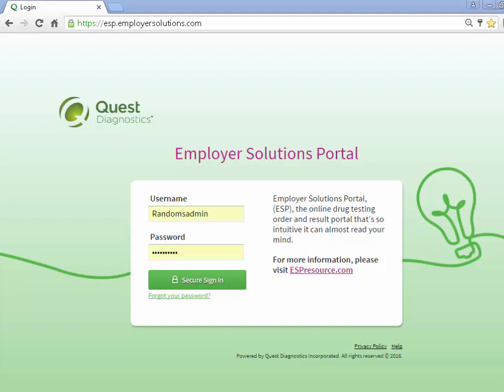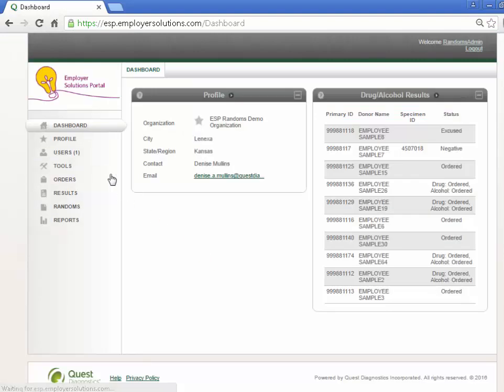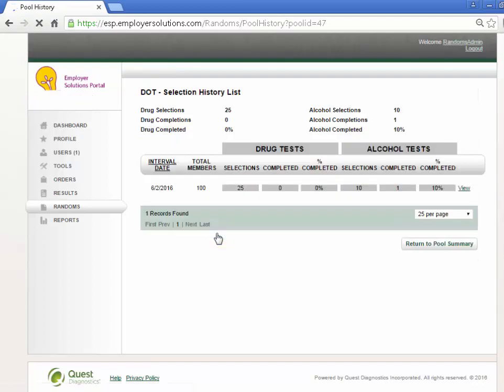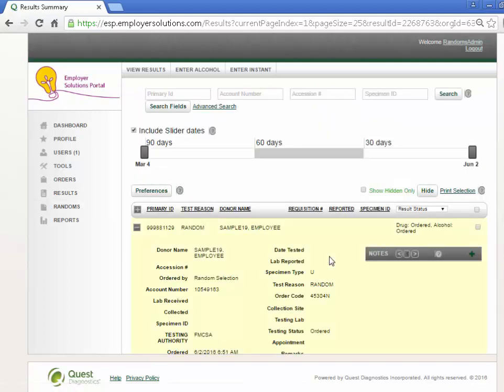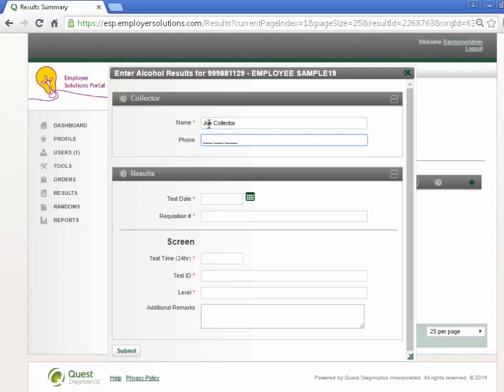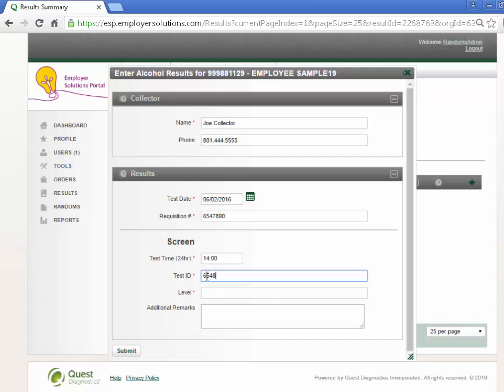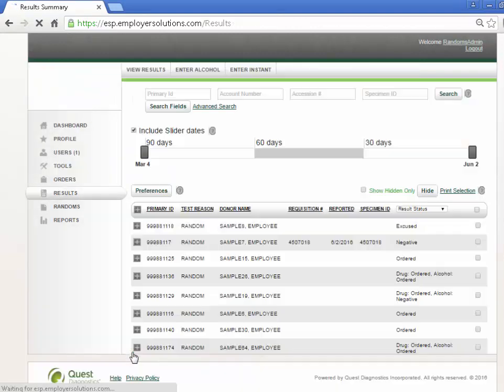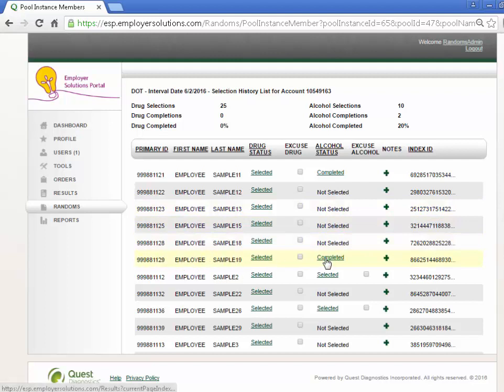ESP Tutorial- Enter BAT Results for a Random Selection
Learn step-by-step how to enter BAT results for a random selection in ESP.